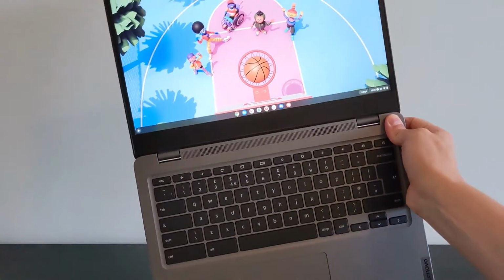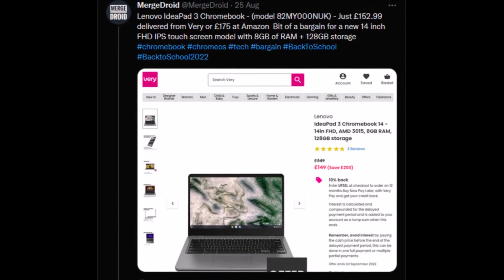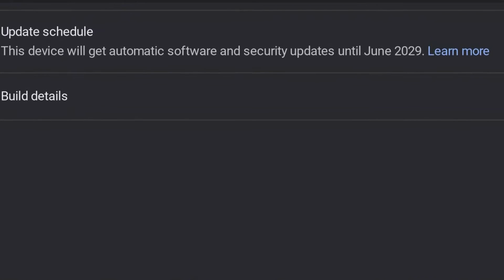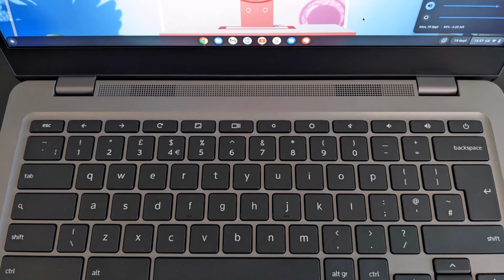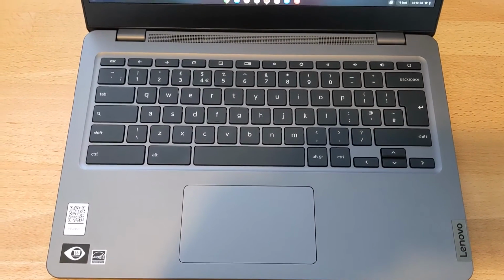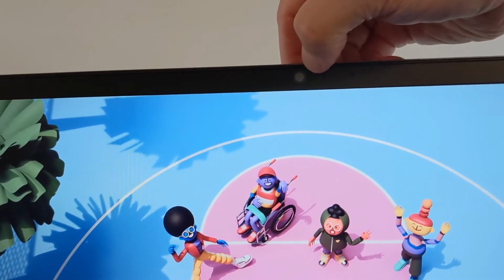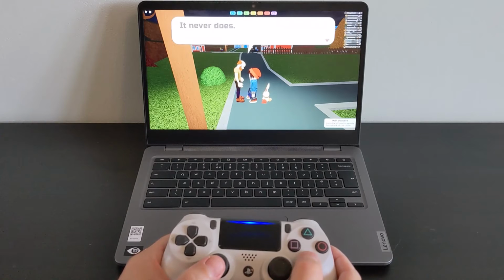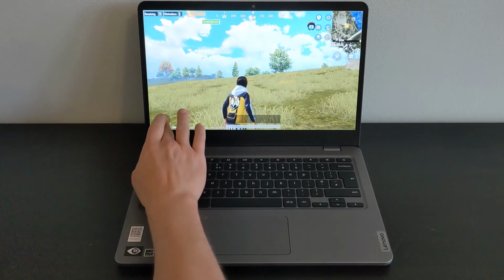Lenovo 14e Chromebook Gen 2 AKA Lenovo IdeaPad 3 Chromebook Review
Seems to be known as the  IdeaPad 3 Chromebook 14 (now discontinued) and also as the Lenovo 14e Chromebook Gen 2 Chromebook.

* UPDATE * (September 2023) - Since publishing this video, Google have increased the AUE date (the date up to which the Chromebook receives ChromeOS feature and security updates) to June 2031.

Specs of the Chromebook in the video: AMD 3015Ce Processor, 8GB RAM, 128GB storage, FHD touch screen, running  ChromeOS of course.

Link to Lenovo 14e Chromebook Gen 2 Chromebook specs at Lenovo E.g. one popular US model part: 82M1000EUS

* If you want to see more on PUBG Mobile and Roblox on Chromebooks check the gaming playlist

Other global model part numbers / variants of this IdeaPad 3 Chrome 14APO6 model: